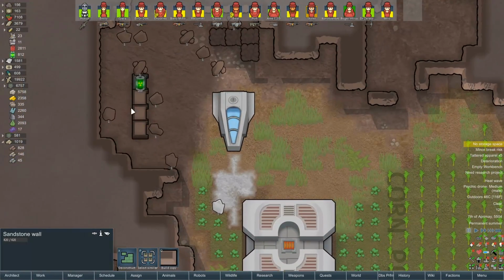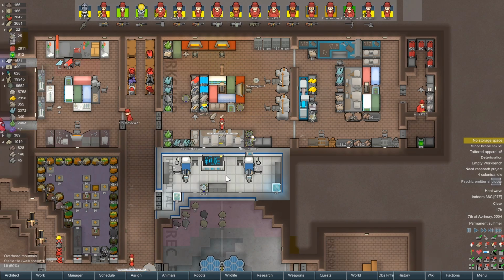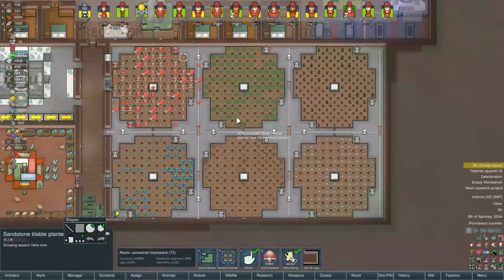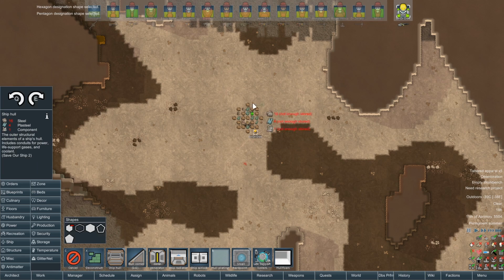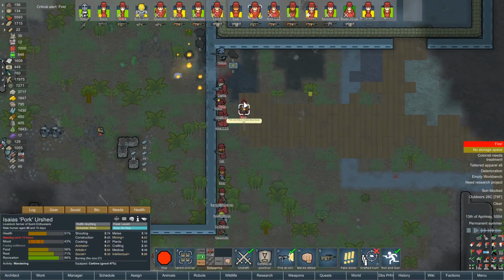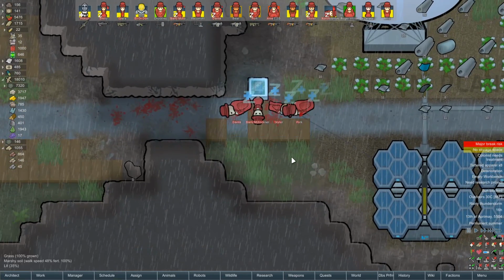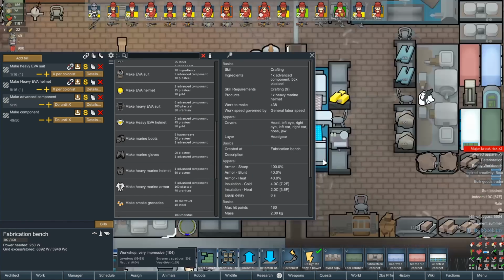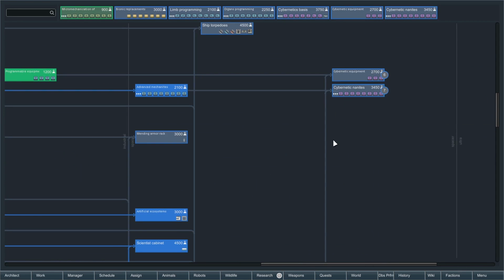Rimworld: Space Simulation #13 - Moonbase Alpha